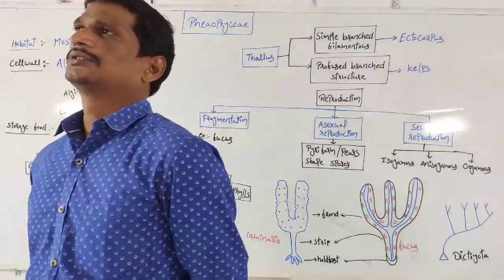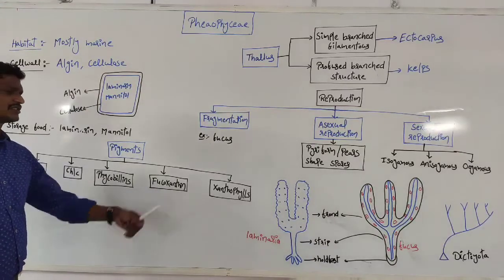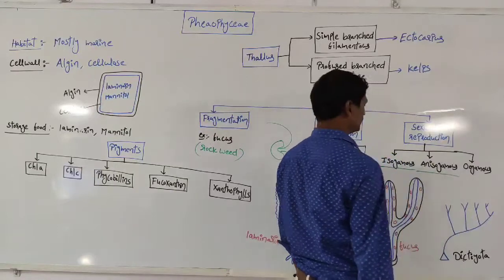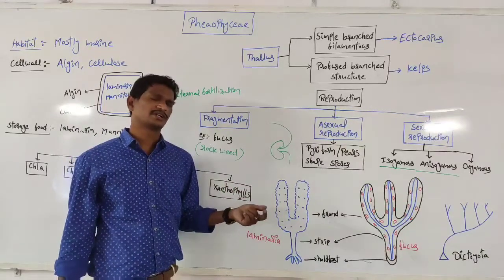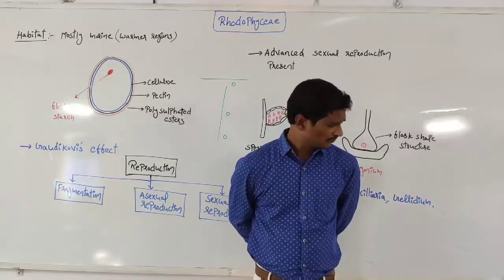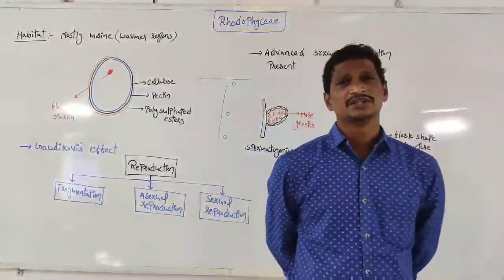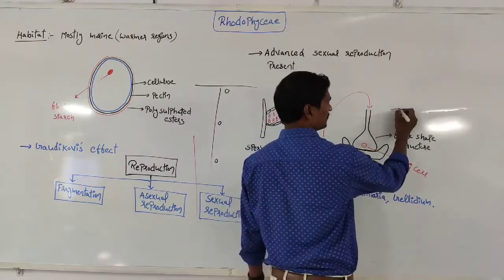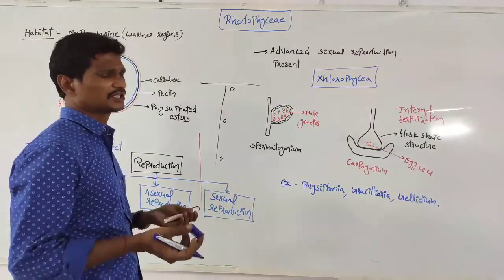Jr.Botany class 93 plant Kingdom